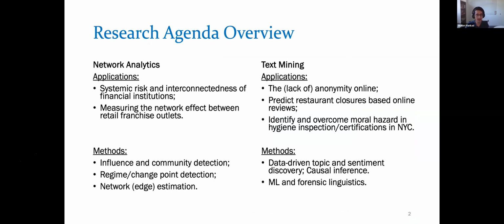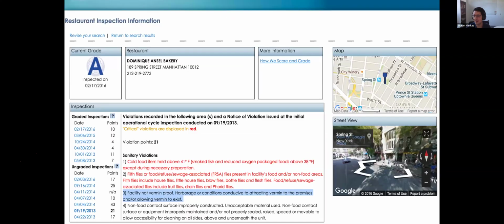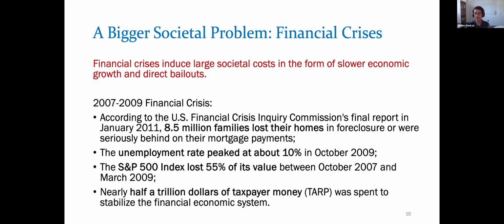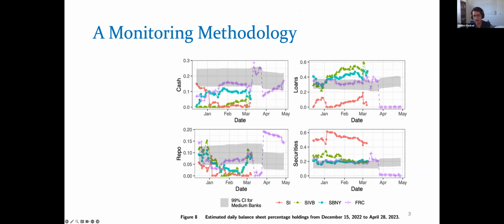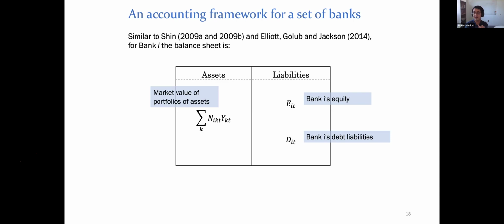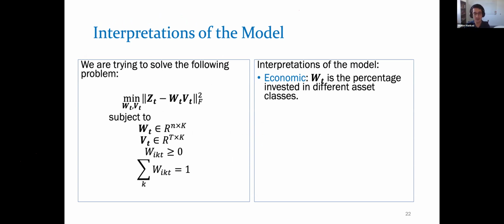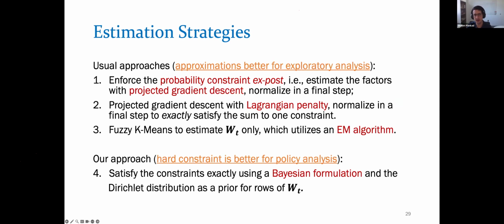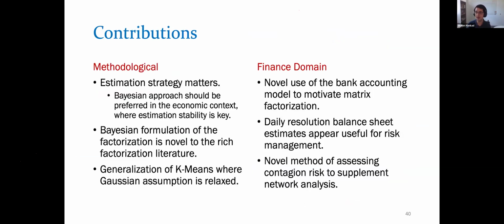Talk 13 - A Machine Learning Methodology for Daily Assessment of Bank Health and Risk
Title: A Machine Learning Methodology for Daily Assessment of Bank Health, Interconnectedness, and Systemic Risk

Abstract: Recent financial crises have focused attention on measuring bank health, interconnectedness, and systemic risk. In this paper, we propose a novel methodology to estimate the portfolio composition of banks as a function of daily stock returns. Building on a model where individual bank balance sheets connect through common holdings, we derive and solve a constrained semi-non-negative matrix factorization problem where the rows (corresponding to banks) of one latent matrix factor (representing asset holdings) are subject to probability constraints. While banks report their assets to regulators or the public at relatively low frequencies (e.g., quarterly or annually), estimating our factorization over a rolling window allows analysts to derive daily estimates of portfolio concentration in each bank, a measure of diversification, and common holdings across banks, a measure of market susceptibility to propagating shocks. We validate our estimates of asset holdings by showing they match real balance sheet data reported in regulatory filings. We also demonstrate the utility for prudential supervision and risk management from our approach: our two risk measures forecast other systemic risk and macroeconomic indicators and identify troubled banks well before the spate of bank failures in the first quarter of 2023. We also contribute methodologically by utilizing a Markov chain Monte Carlo estimator that resolves the well-known issues of scale and rotational invariance in non-negative matrix factorization models.

Speaker Bio: Shawn Mankad is an assistant professor of analytics at NCSU Poole College of Management. His research focuses on developing and applying statistical methods for addressing business, economic, and policy issues. He specializes in using text documents to explain and predict economic variables, and in the modeling of networks to characterize network structure evolution over time. Prior to NCSU, Prof. Mankad held a faculty position at Cornell University and was a visiting scholar at the Federal Reserve Bank of Philadelphia. His undergraduate degree is from Carnegie Mellon University in mathematics, and he received his PhD in statistics from the University of Michigan.